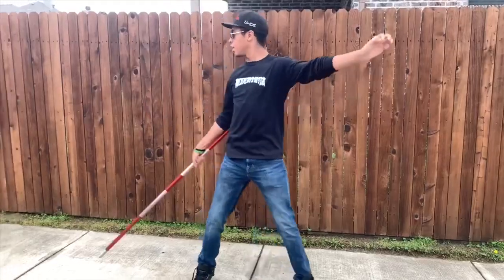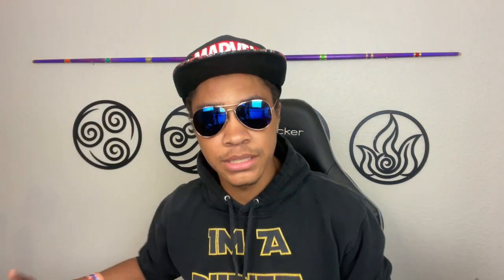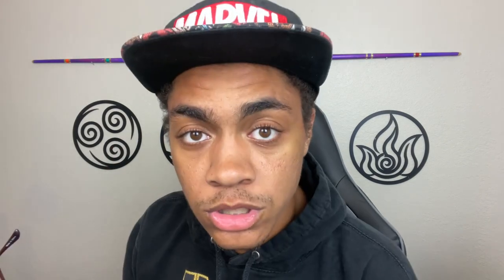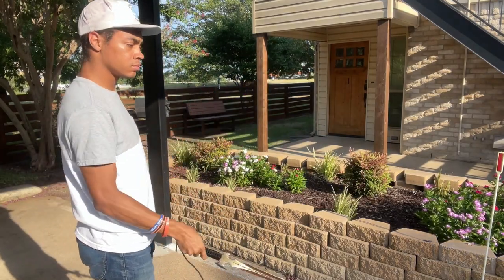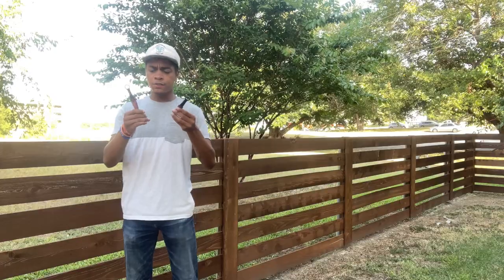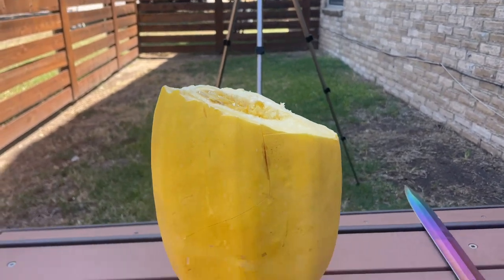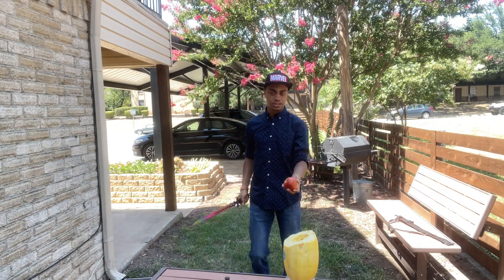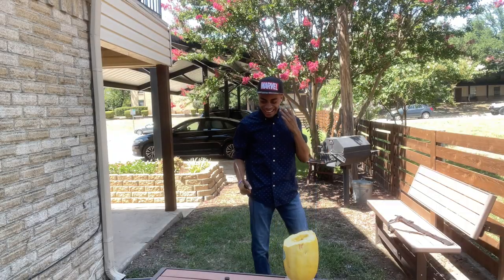Multicolor Sword Review | Weapon Logs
=Links